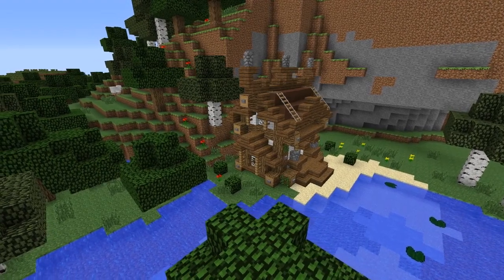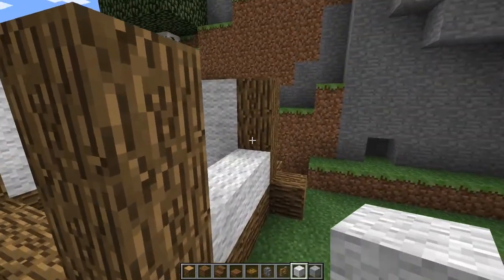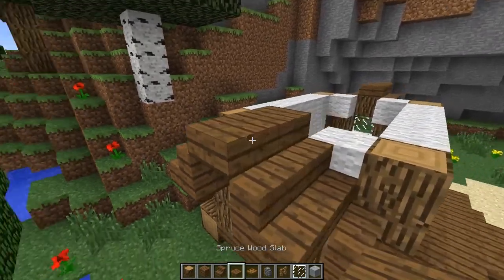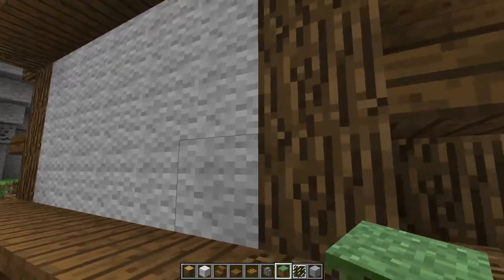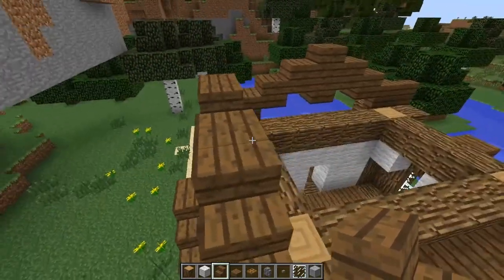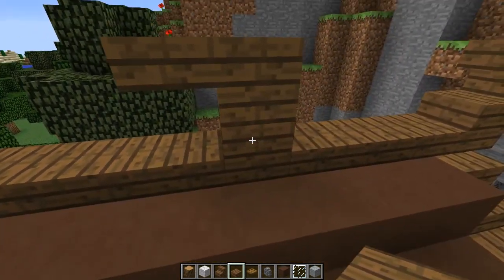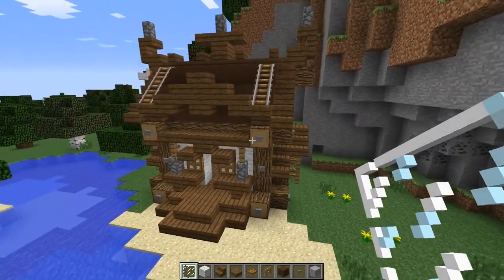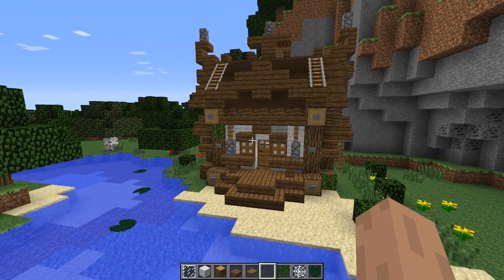Minecraft Lets Build: Small Basic Medieval Survival House.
In this Minecraft Lets Build I will be teaching you How to build a Small Basic Medieval Survival House. Since alot of you enjoyed the Small Medieval Survival House Minecraft Tutorial. So I decided to make another house for you guys. I will be guiding you through the whole building process, showing you a step by step guide that is very easy to follow. Thank you guys so much for watching :D Bye!

♫ Music Information ♫

- ItzNickers